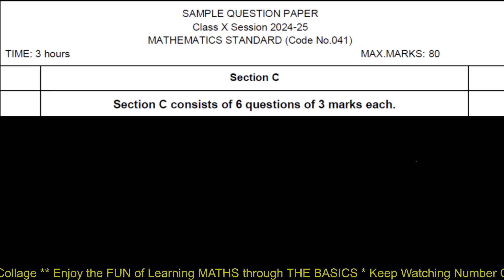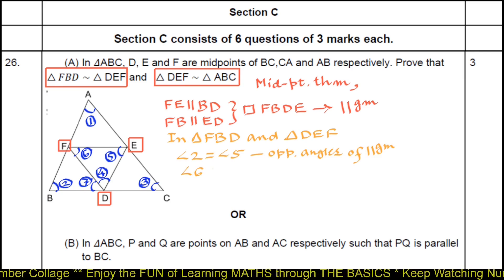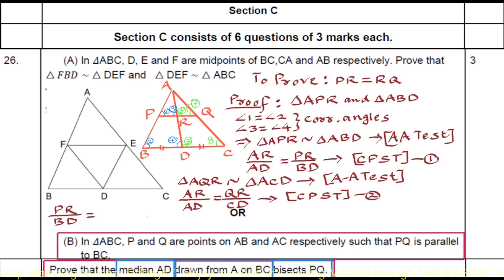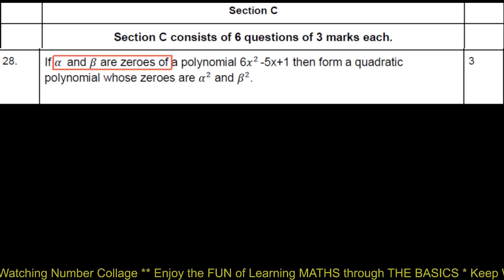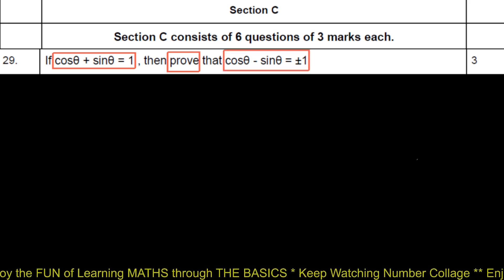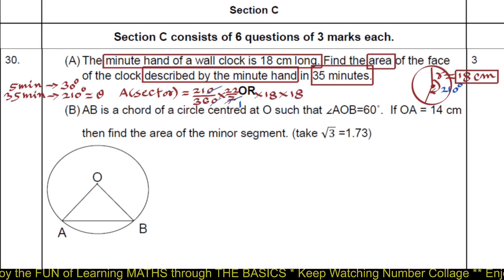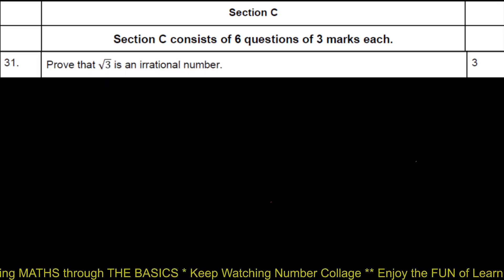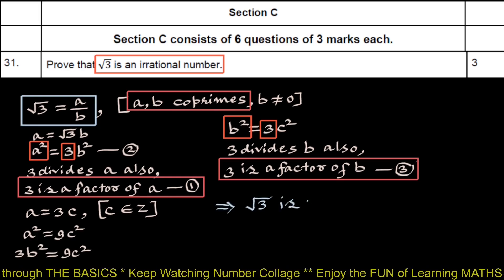Master Mathematics in Record Time with This 2024-25 Sample Question Paper I Section C Explained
In this video we will discuss Master Mathematics in Record Time with This 2024-25 Sample Question Paper I Section C Explained in simple English.
Hello viewers.  Number Collage Channel is dedicated to explaining Concepts in Mathematics and Related Examples step by step in an easy language. Keep watching "Number Collage"